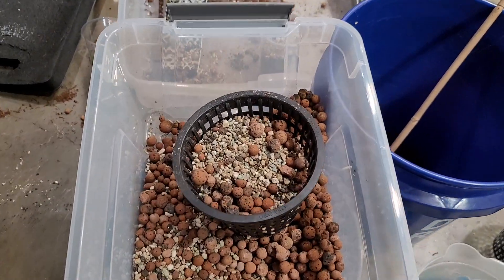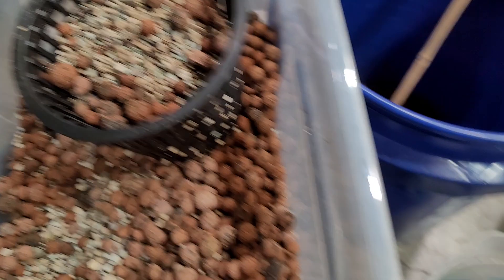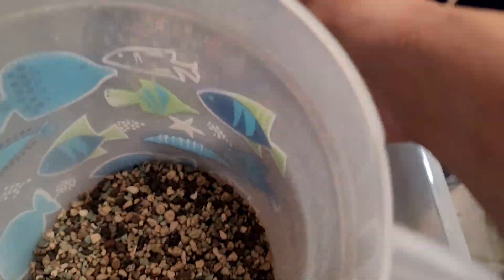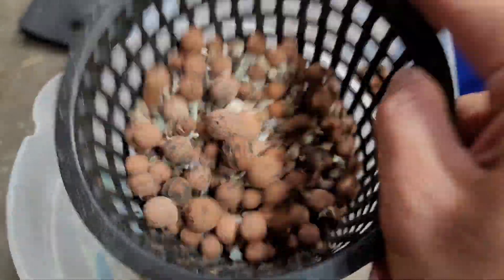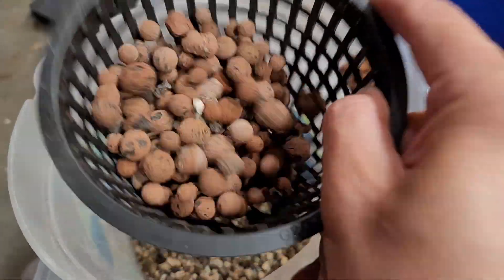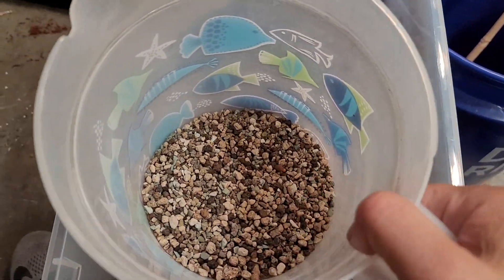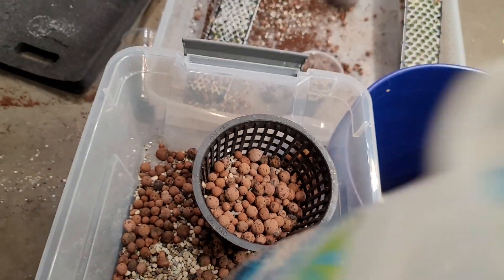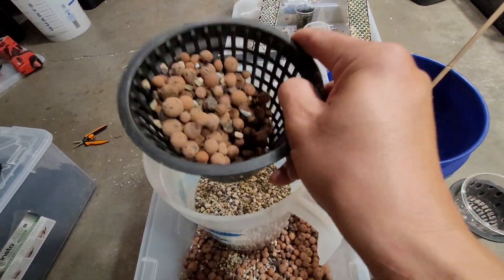how to separate lechuza pon from leca